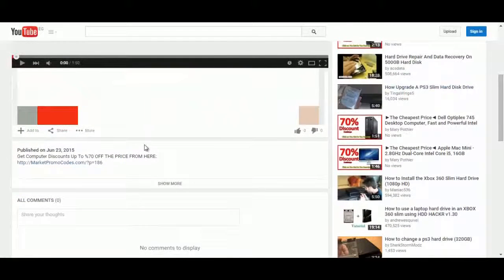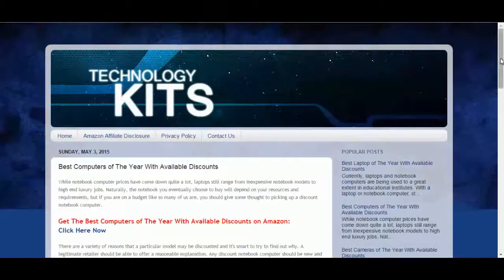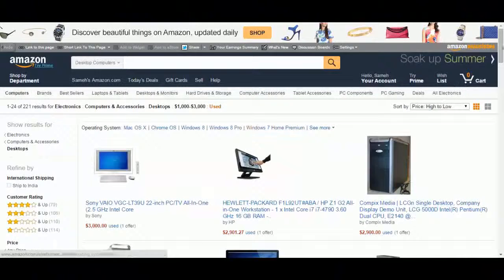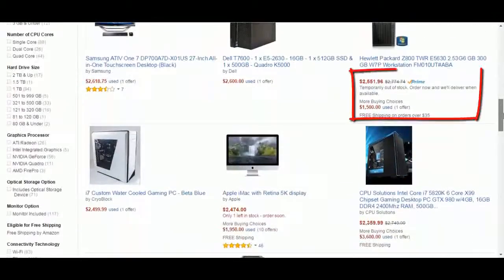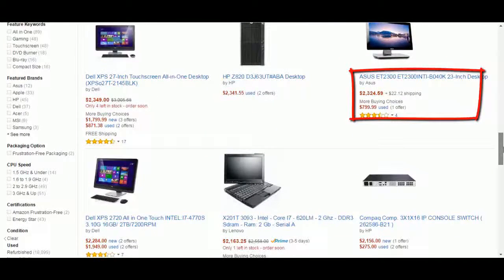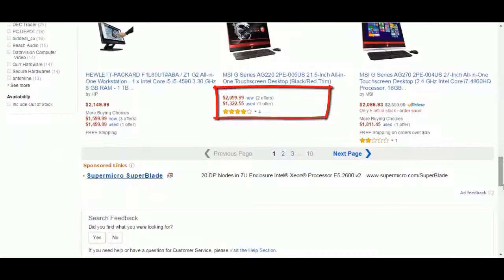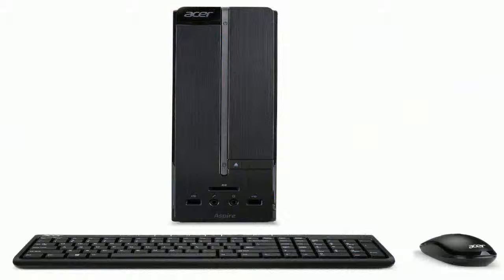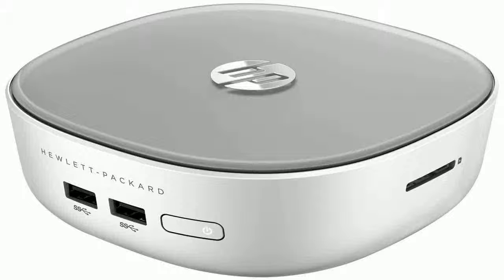[70% Off The Price] HP Pavilion K5G62AA#ABA Desktop (White)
HP Pavilion K5G62AA#ABA Desktop (White)